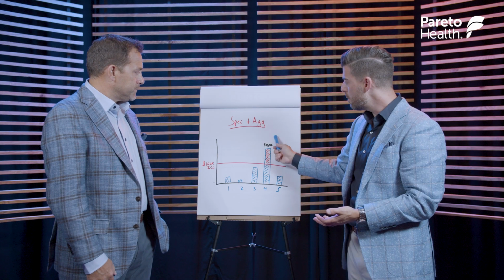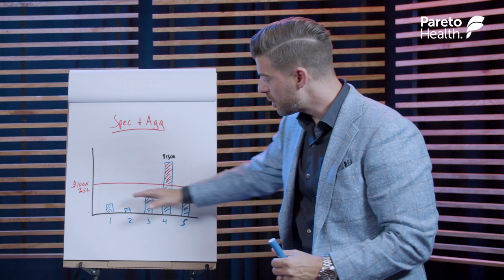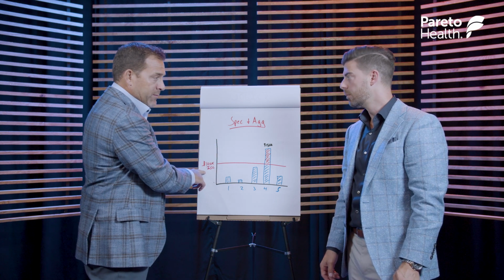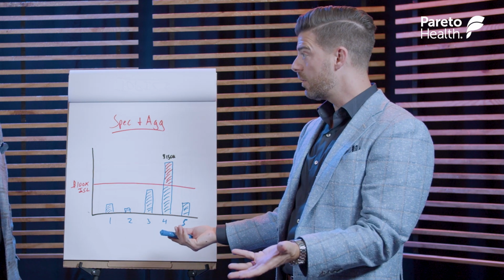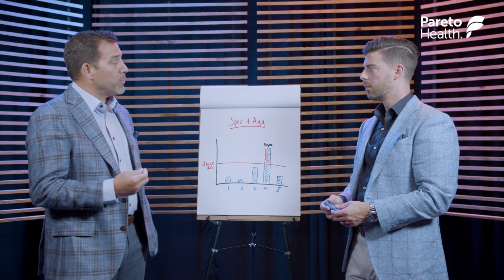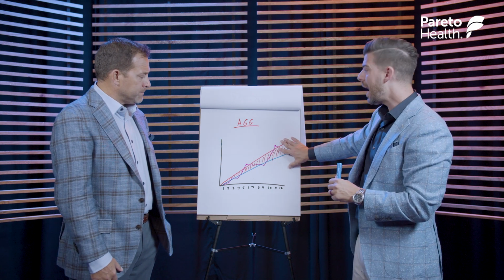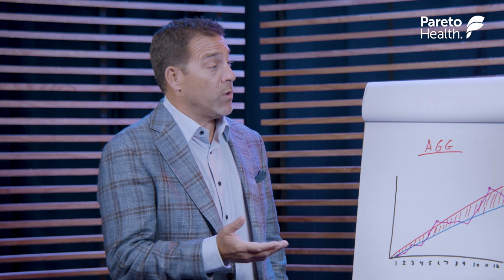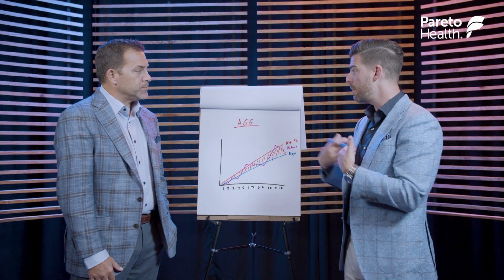Specific vs. Aggregate Stop-Loss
At first glance, self-funding seems pretty complex.
This really rings true when employers hear about the two types of stop-loss insurance: aggregate and specific. They’re told stop loss is a critical component of every self-funded plan, but it’s often tricky to navigate what it all means.
As part of ParetoHealth’s “Stop-loss Simplified” video series, aggregate and specific stop loss becomes easily understandable.
Watch now to learn the differences between “agg” and “spec” (including some industry lingo while you’re at it)

to learn more.